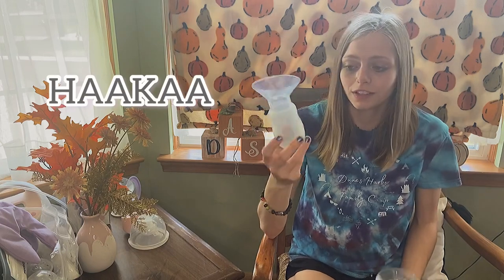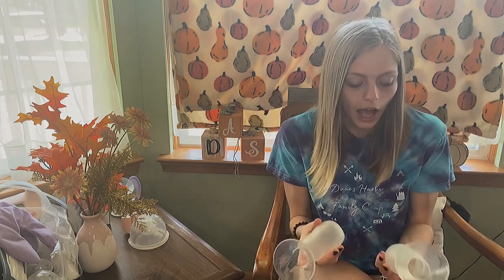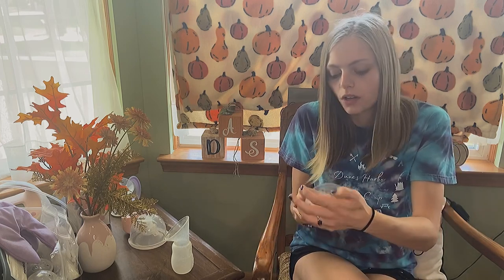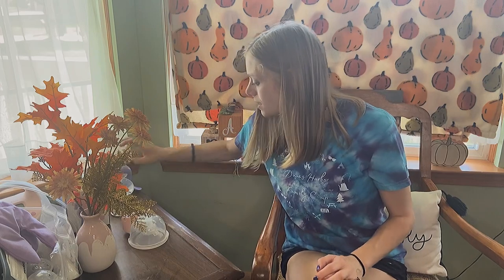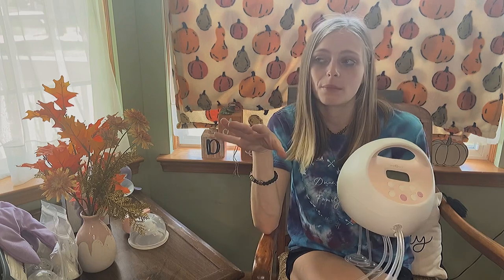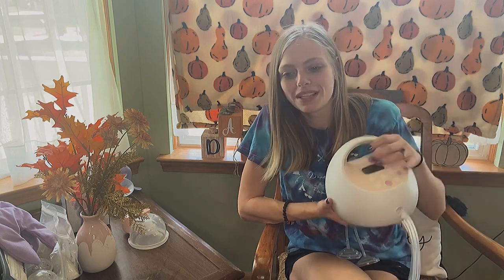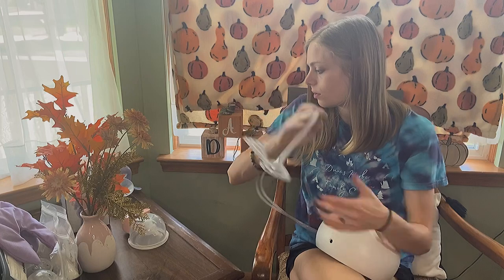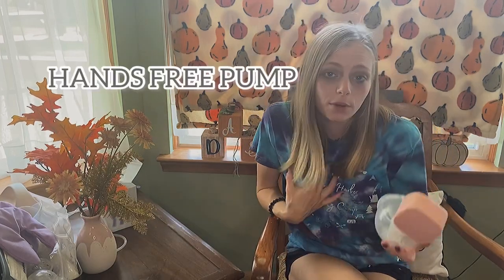BREASTFEEDING ESSENTIALS| AUGUST 2022| WHAT I USED THE FIRST MONTHS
Welcome to todays video! Today I will talk about all thing breastfeeding! I will share all of my favorite products from those first few months, as well as a brief explanation on how to use them. Below I will have some links to the products mentioned. As always, do your own research and when in doubt reach out to your OB/Midwife/IBCLC for guidance! I appreciate each and every one of you☺️

Hand pump